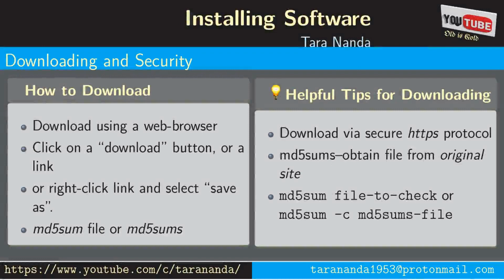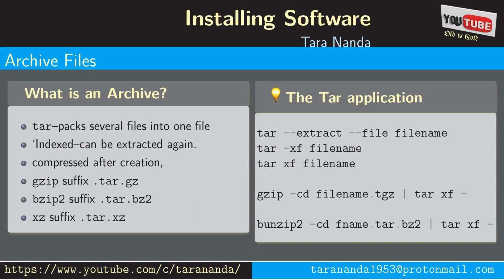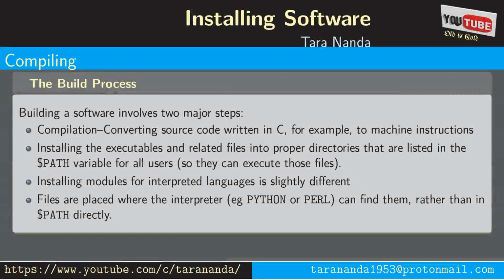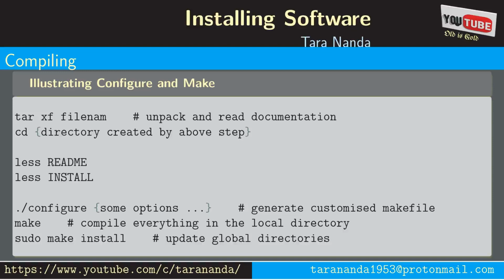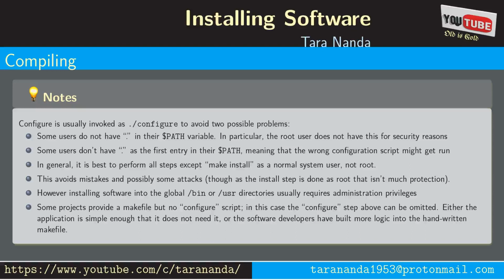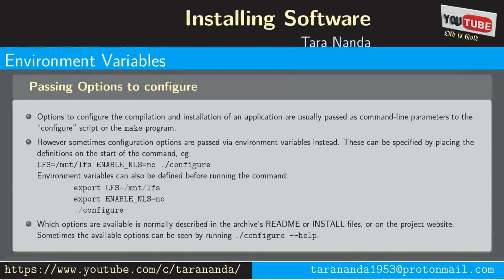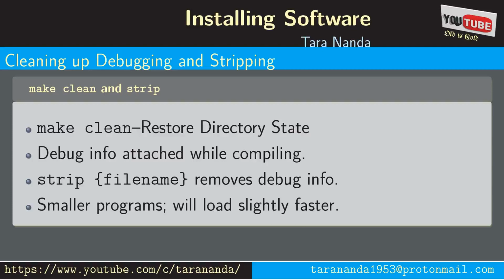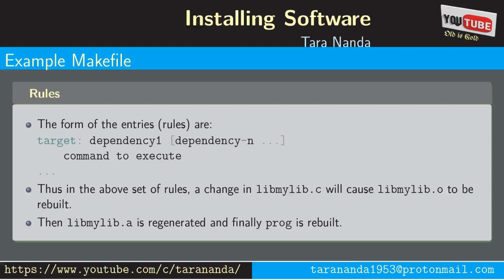01 Linux Installing Software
This is the first in a series of videos on Linux. The presentation is meant for users who wish to learn how to compile and install software from original sources rather than from canned distributions. I will cover all the steps from downloading, checking hash, UnTarring the archive, running make/configure, installing documentation and cleaning up debug symbols. An example makefile is discussed in the end.
Prerequisites: A working C compiler like gcc and some experience with command line BASH shell.